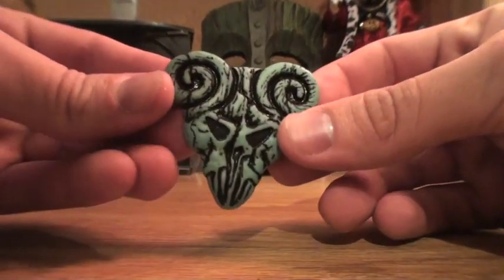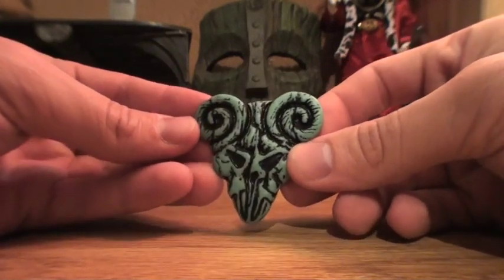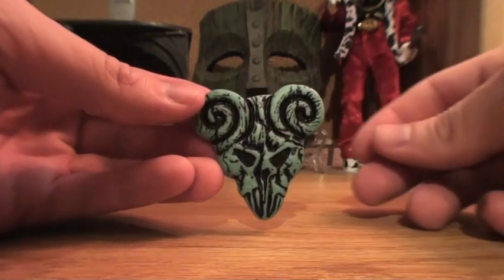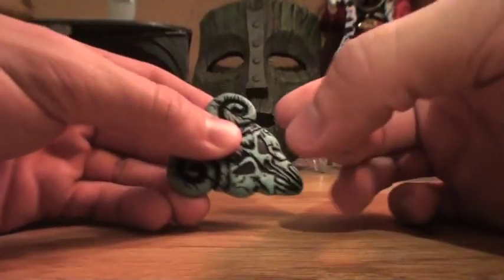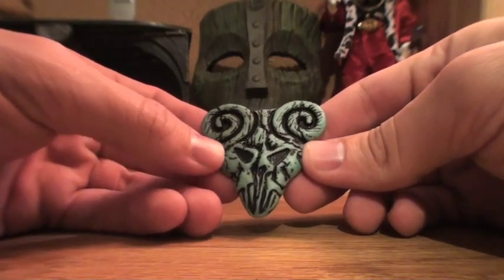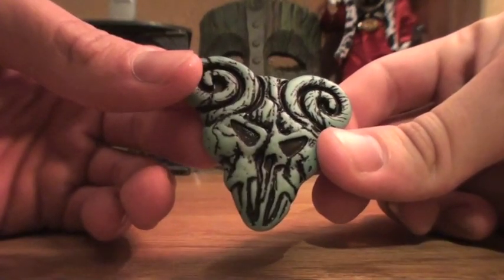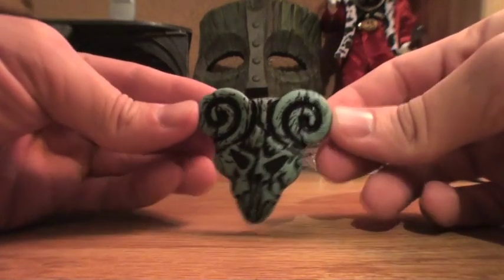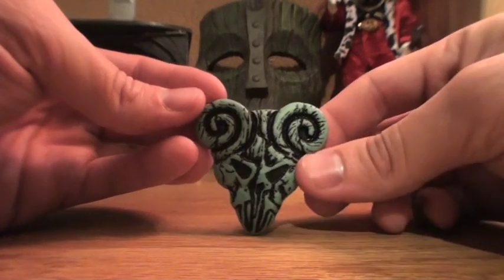Turmoil In The Toybox - Clayton Pick of Destiny Replica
Review of the Clayton Pick of Destiny Replica.